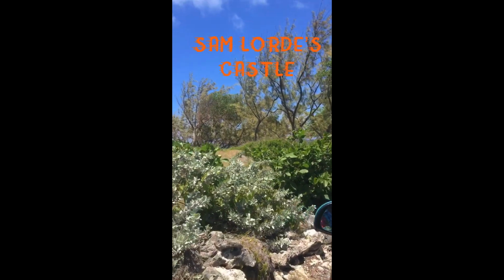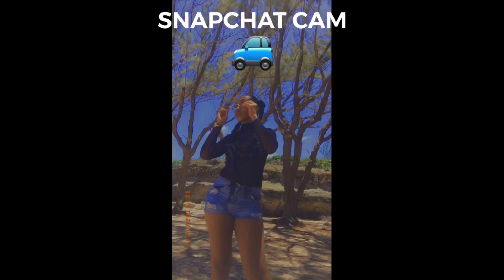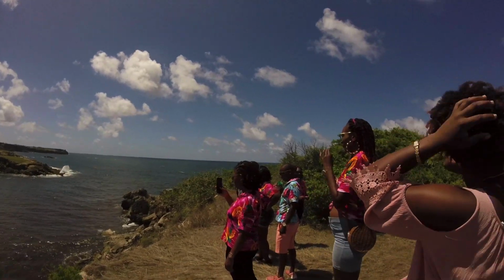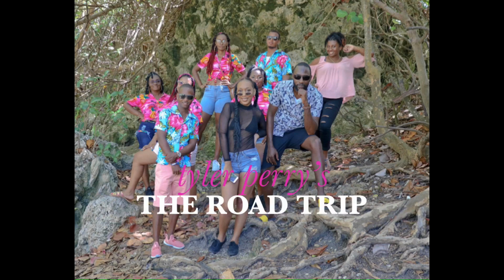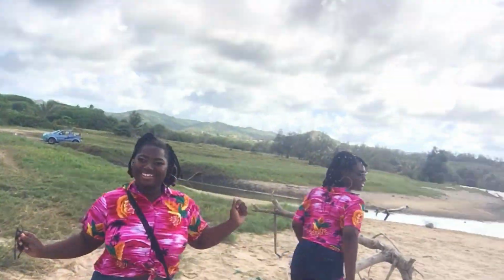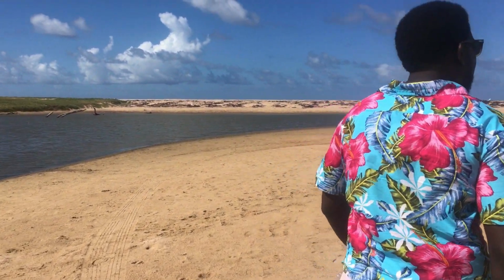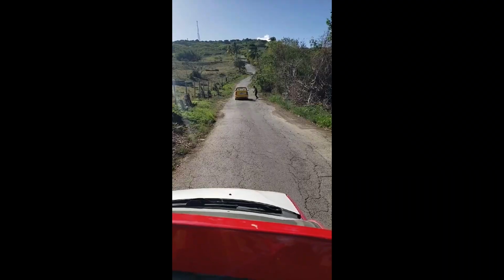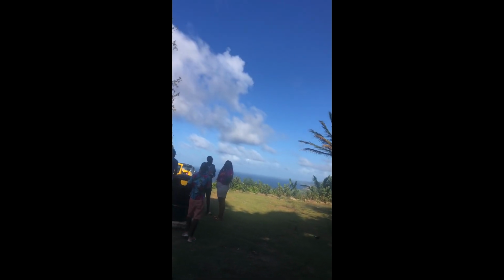ISLAND TOUR 2020 VLOG || ISLA SWEET TREATS GIVE AWAY!!!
WELCOME TO THE ISLAND VLOG SCAVENGER HUNT!
May the fastest subbie win 🤪❤️

🔥CHECK OUT THE MUSIC USED 🔥